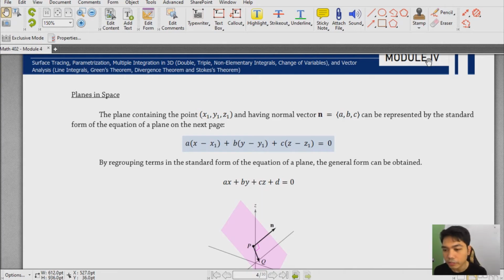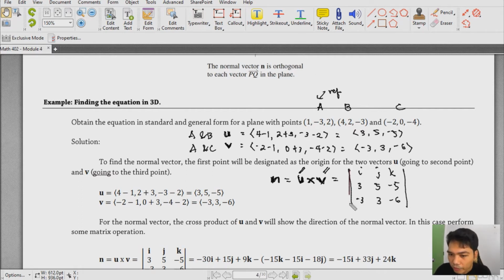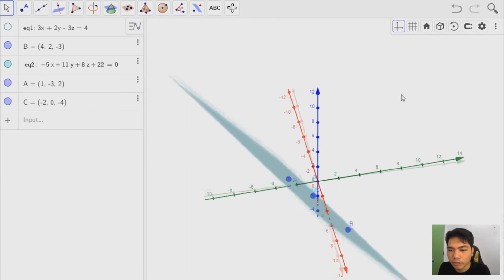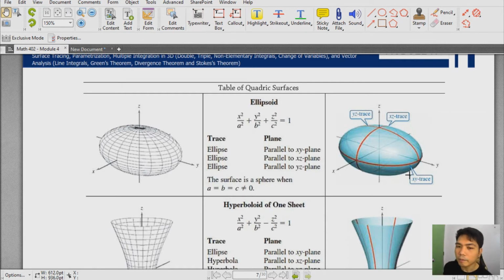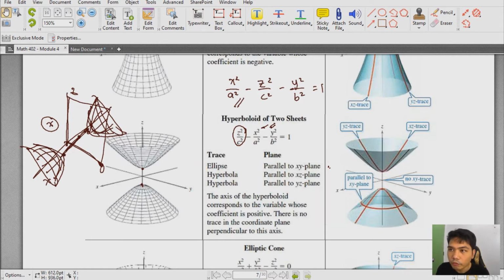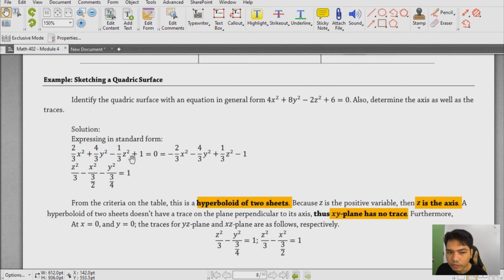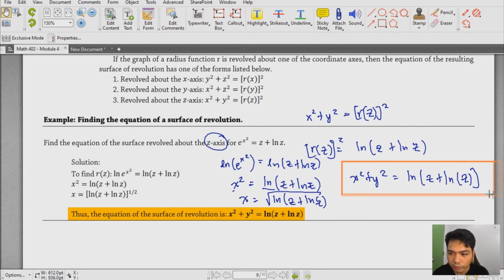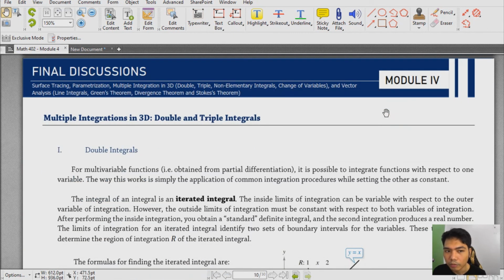[Math 402] 20. Surface Tracing